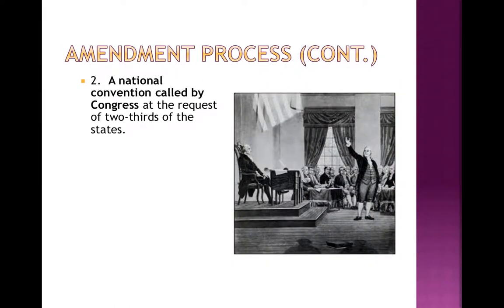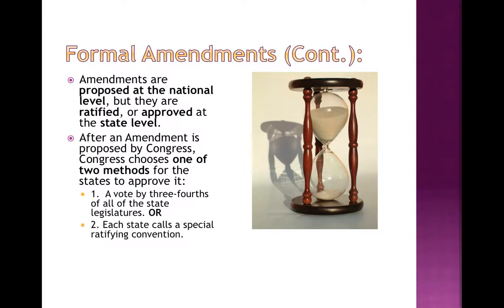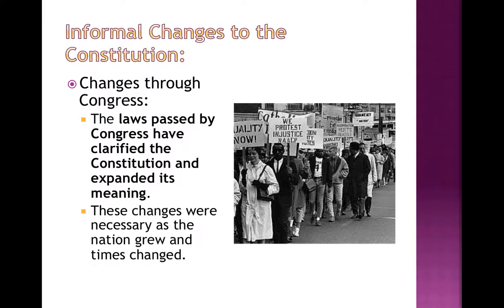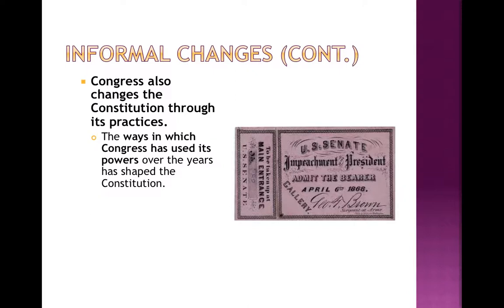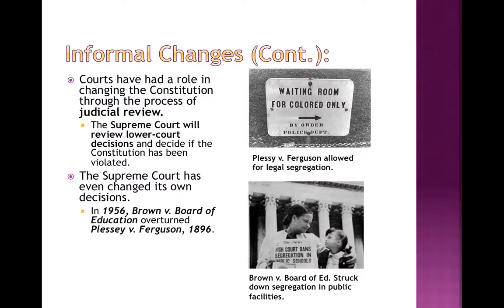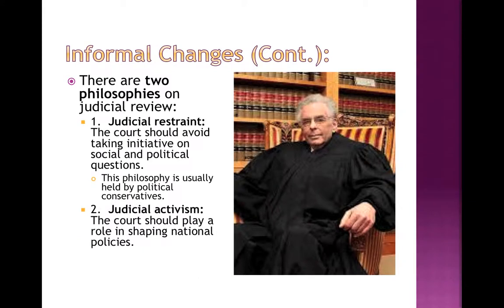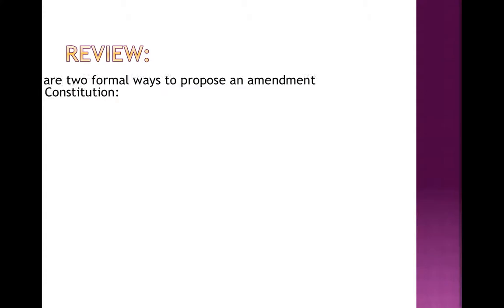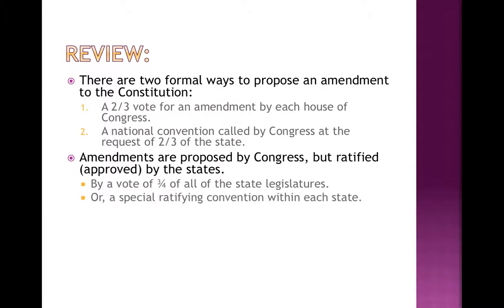The Amendment Process